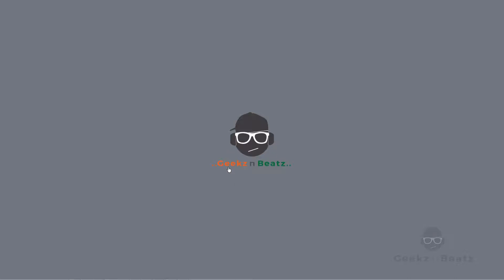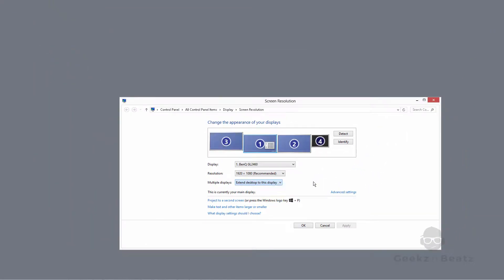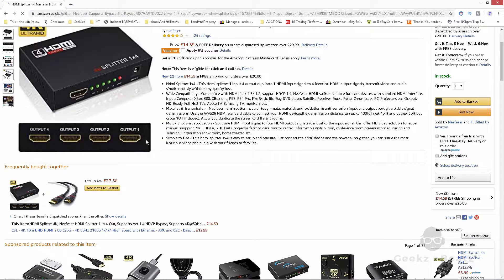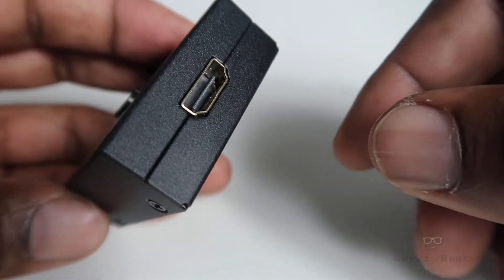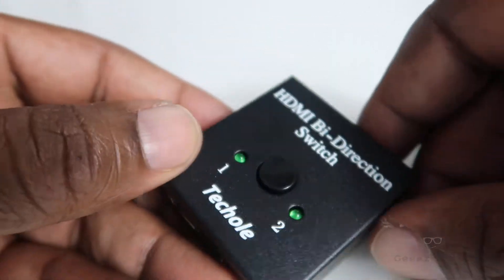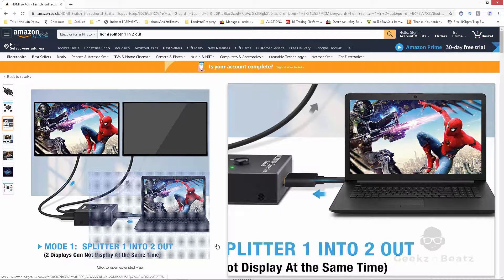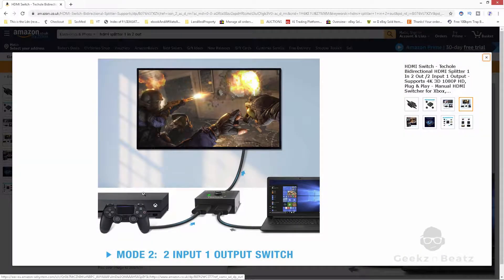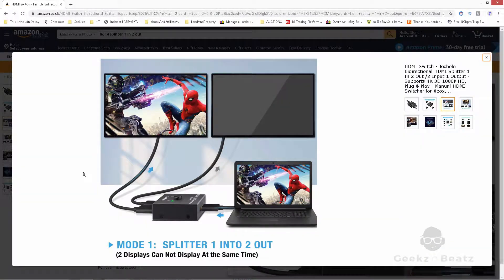Split my HDMI Monitors | Best HDMI Splitter for HDMI Dual Monitors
How to Split my HDMI Monitors

Hi in this video I will show you how to setup dual monitors with a hdmi splitter on your laptop or PC. I have tested this on windows 8 and windows 10. Works fine
In my opinion a power free splitter is the best HDMI splitter
I wanted to be able to mirror my main monitor screen and also have another screen, so I had to use a HDMI splitter. There are many on the market but the one chosen does not require any software installation or any external power for it to work. It simply is a plug and play
You will need an extra HDMI cable and the HDMI splitter